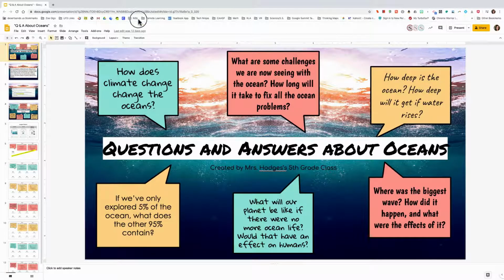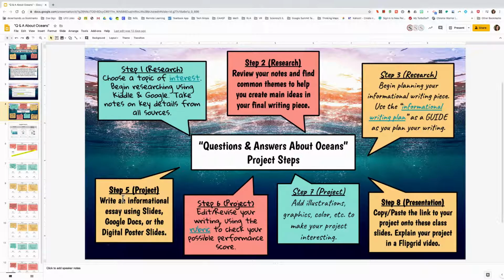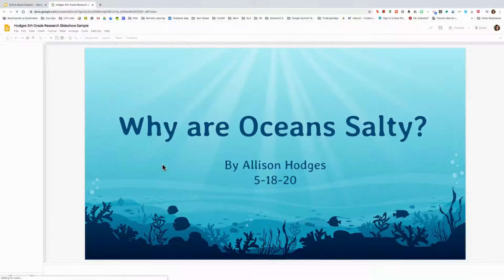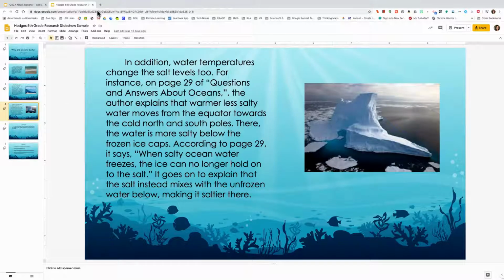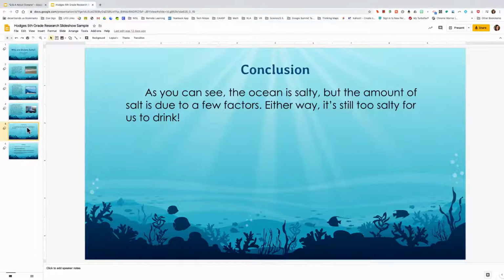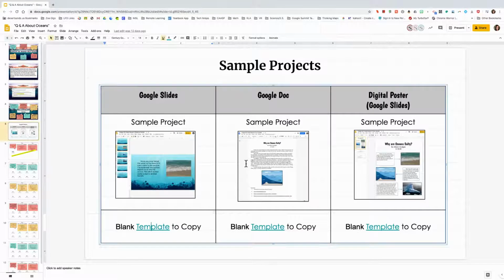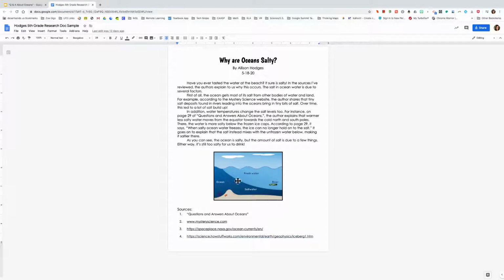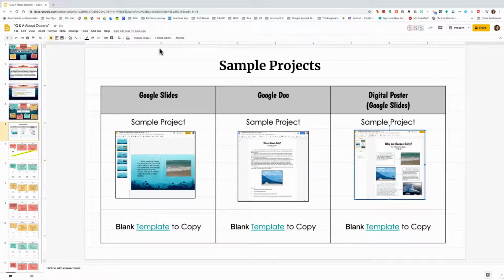Reading/Writing w/Mrs. Hodges! 5-26-20